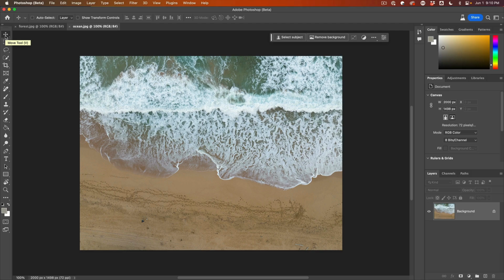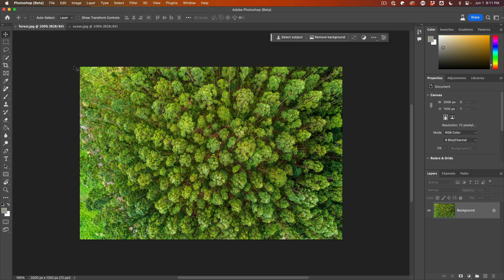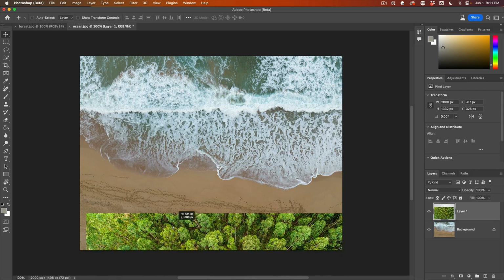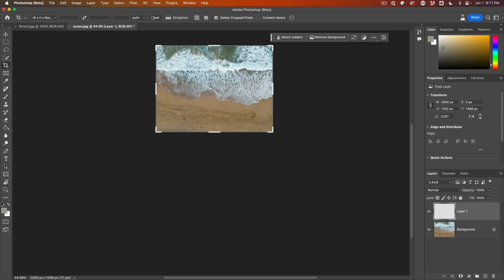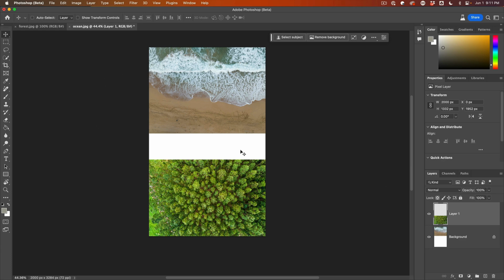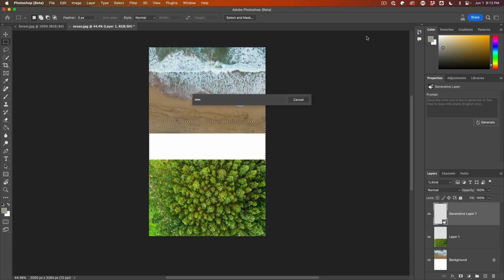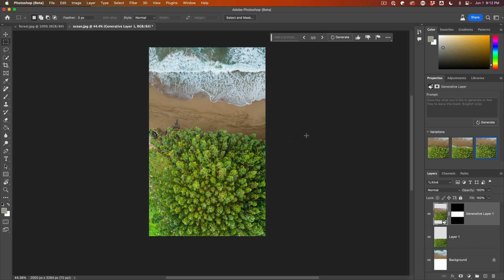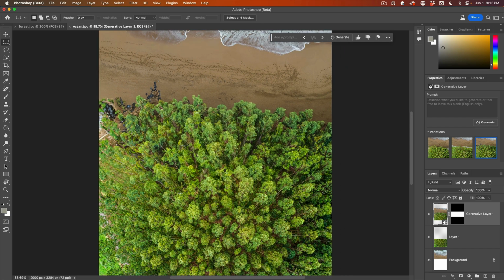19 Bridge blend images Generative Fill Photoshop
🖌️ How to Bridge and Blend Images with Generative Fill in Photoshop | AI-Powered Tutorial 🎨

In this tutorial, learn how to seamlessly bridge and blend multiple images using Photoshop’s Generative Fill feature. Whether you’re combining two photos or blending elements from different scenes, Photoshop’s AI makes it easy to create smooth transitions and unified compositions.

✨ What You’ll Learn:

How to use Generative Fill to bridge gaps between images and create smooth blends.
Step-by-step guide on merging two or more images into a cohesive scene.
Tips for ensuring realistic blending with matching lighting, textures, and perspectives.
Creative ideas for combining different photos and generating seamless, professional results.
💡 Perfect For:

Photographers and designers looking to combine multiple images into one.
Creative projects that require seamless blending of landscapes, portraits, or composites.
Anyone wanting a quick, AI-powered way to merge and blend images in Photoshop.
🚀 Try it Now: Watch this video to learn how easy it is to bridge and blend images using Generative Fill in Photoshop for stunning, unified compositions!